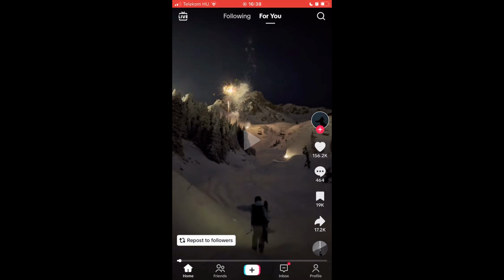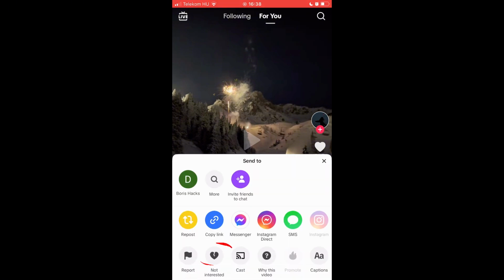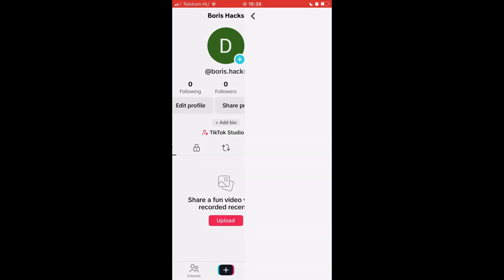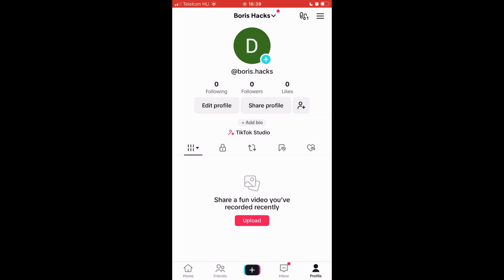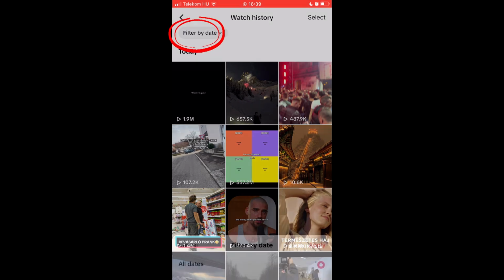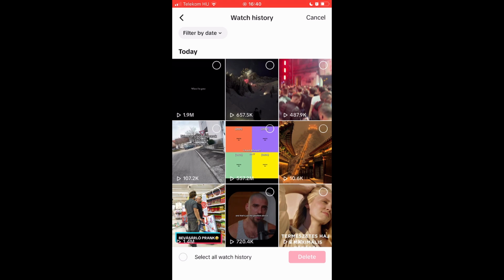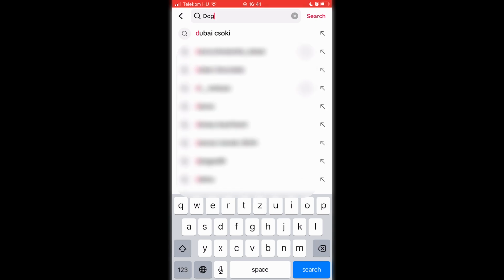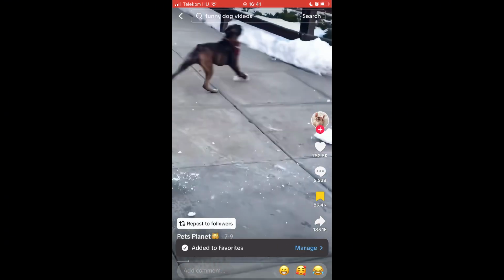How To Change Content On TikTok Feed (In 2025)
In this video tutorial I'm going to show you how to change content on Tiktok feed in 2025.